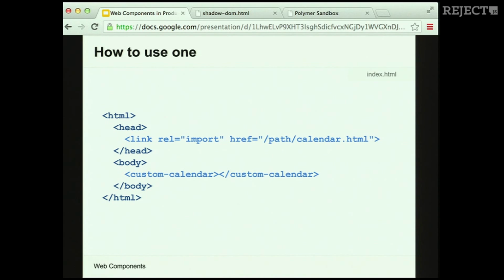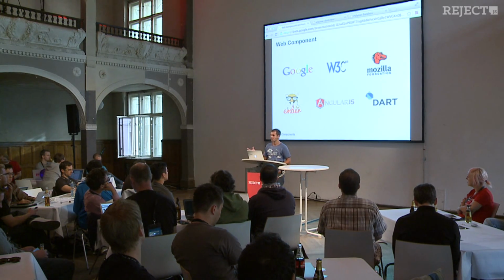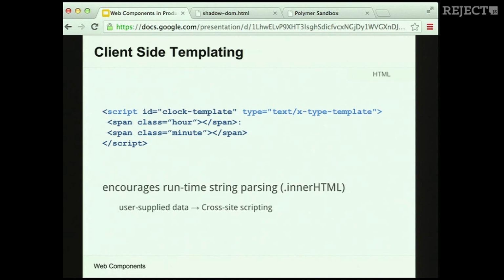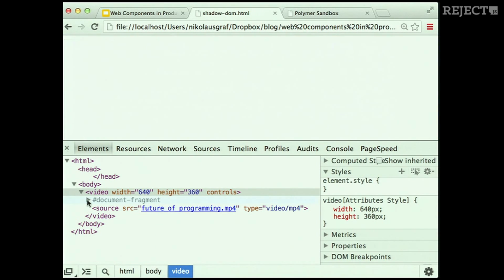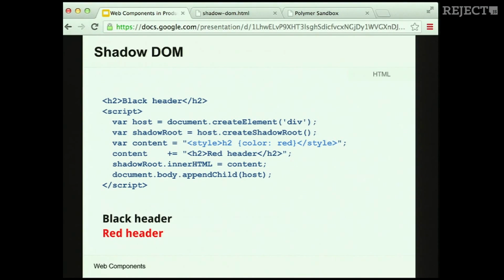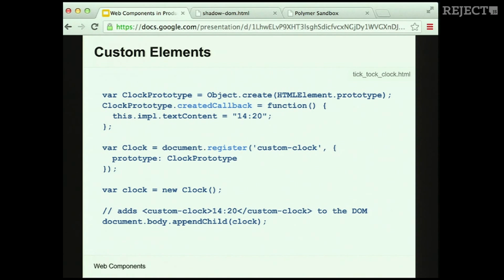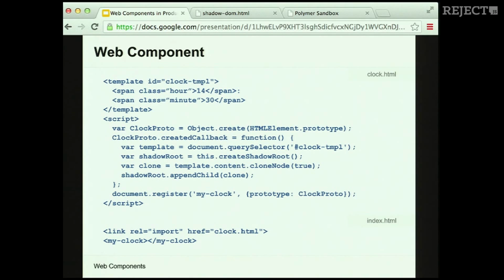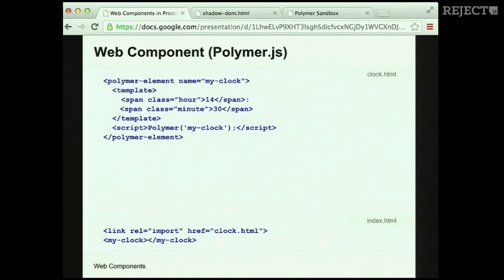[Reject.JS 2013] Nik Graf - Using Web Components in production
RejectJS 2013 - Berlin, September 12, 2013

Talk description: "Web Components are like Lego bricks. Easy to assemble and every piece simply fits together. But there is even more to it. Being able to create your own HTML-Tags with encapsulated style & logic changes the way you think about structuring your web applications. Get a sneak peek on how to develop scalable & maintainable applications in the future."